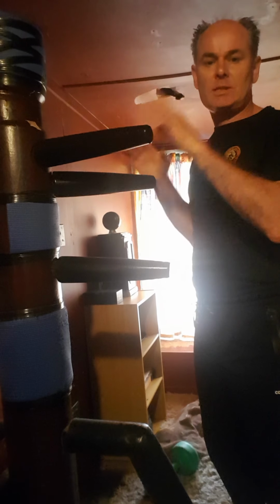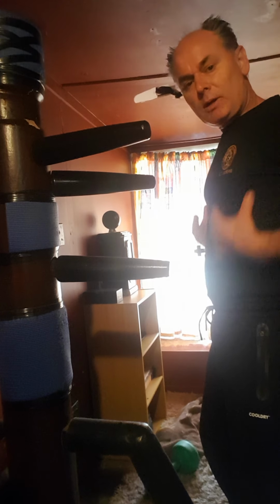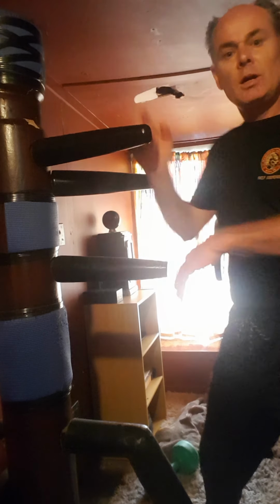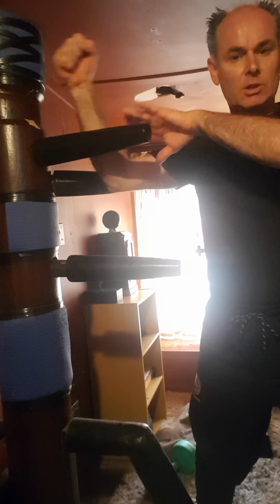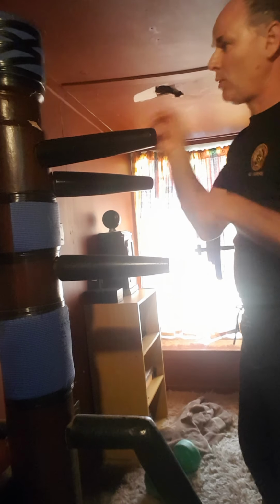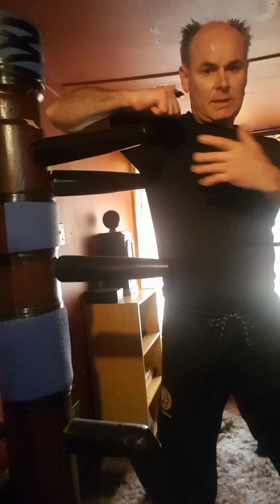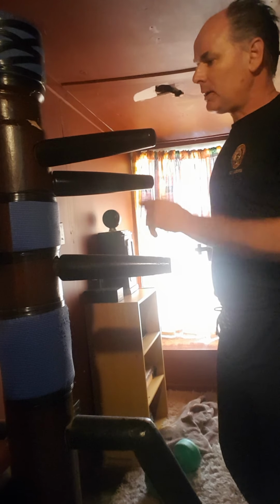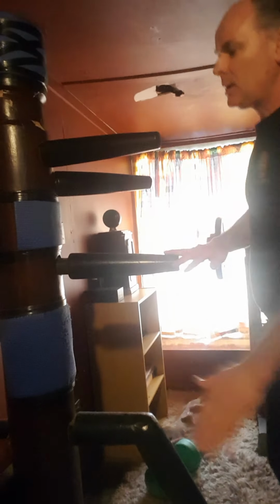BEST AND SIMPLEST STREET FIGHTING TIPS EVERYONE SHOULD KNOW # STREET FIGHTING # BEGINNERS SKILLS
MASTER DARRIN SHARES SIMPLE STREET FIGHTING BASICS TO LEARN FOR EASY AND SIMPLE STREET SELF DEFENCE